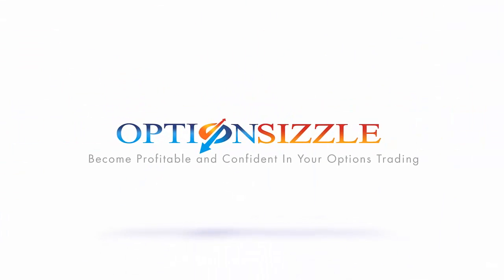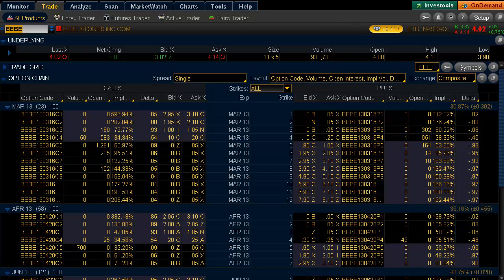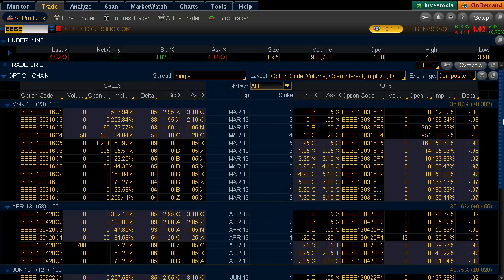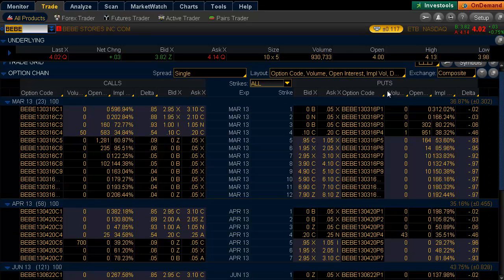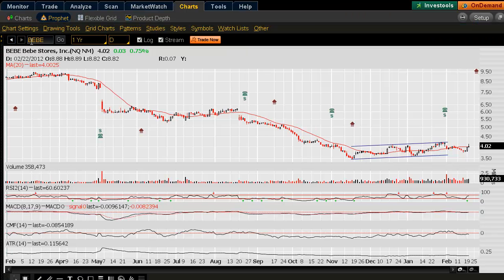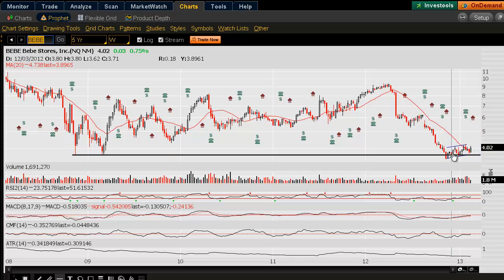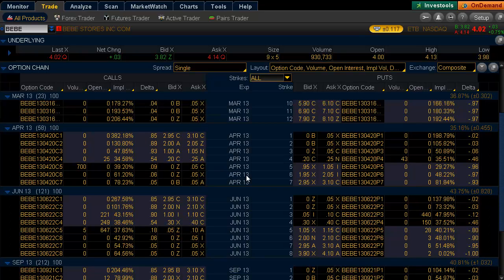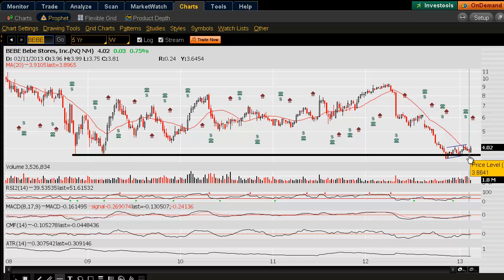Stock Option Sentiment In Bebe Stores Inc Very Bullish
- Bebe Stores Inc (BEBE) is seeing a possible short term turn develop with bullish positioning in the options market. In the video I outline the activity today and and talk you through a way to trade.